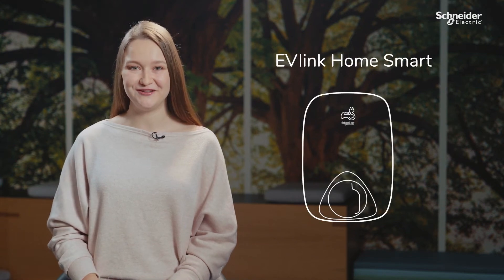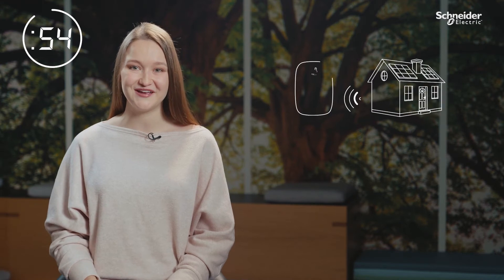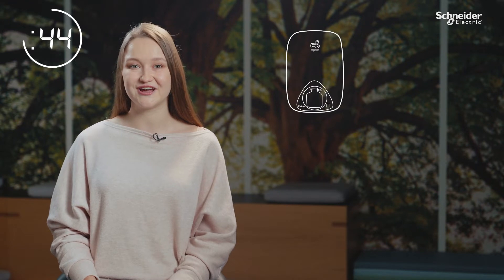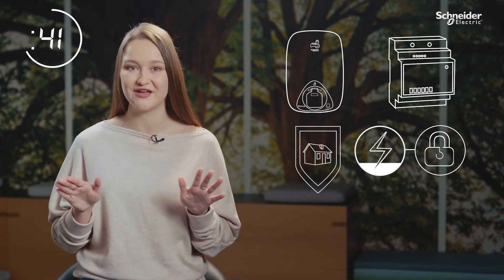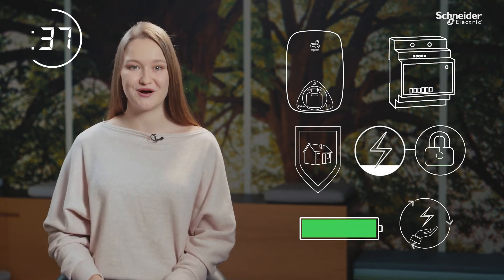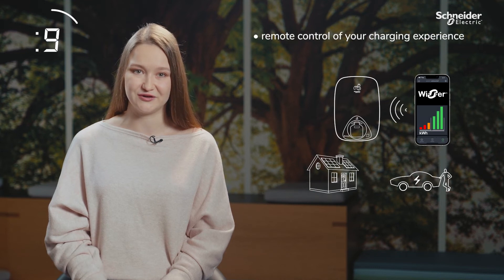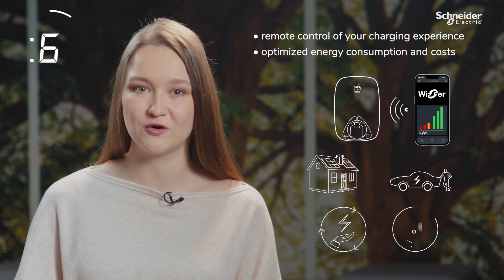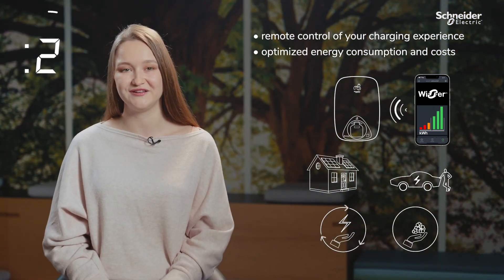Residential Smart EV Charging | Schneider Charge in 60 Seconds | Schneider Electric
Discover EVlink Home Smart to control your EV charging experience and to create a smart and sustainable energy ecosystem for your home that optimizes savings, comfort, and resiliency. ►Learn more about our home EV charging solution